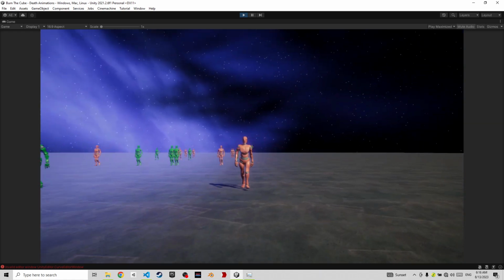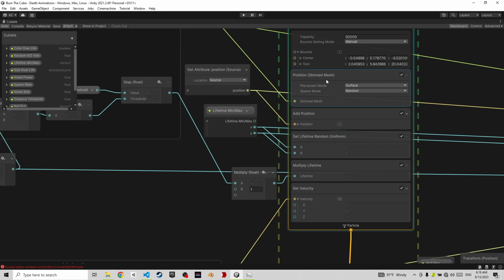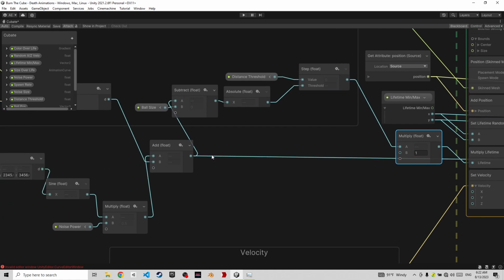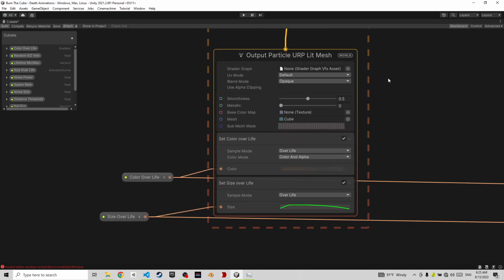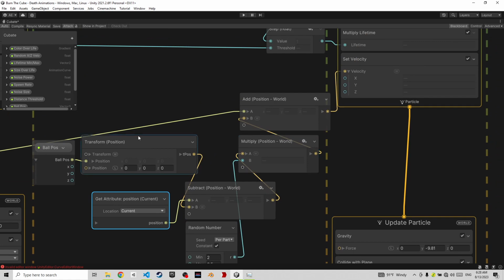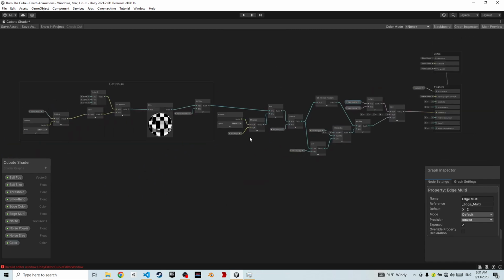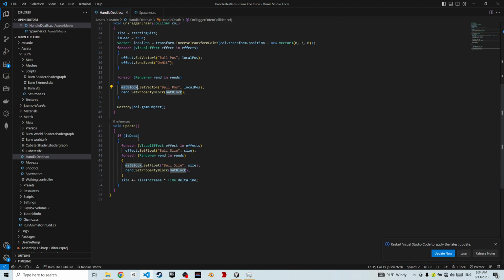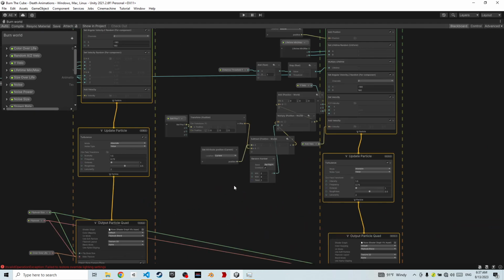Matrix cube explosion effect in Unity!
An overview of how I made the matrix death effect which turns any mesh into cubes or burns it to the ground using VFX and Shader Graphs

                            Popular Links

                               Free Stuff